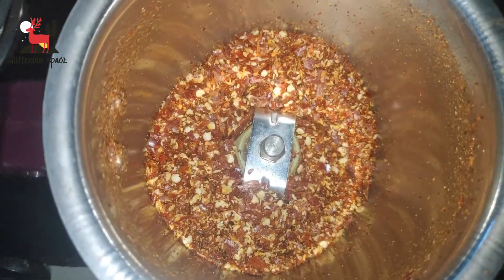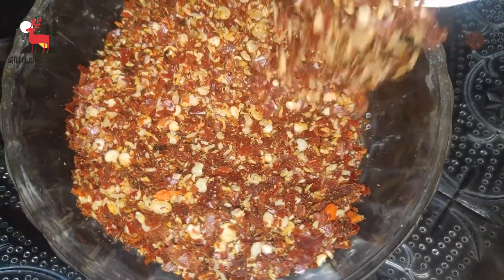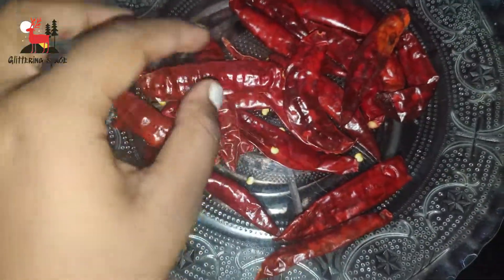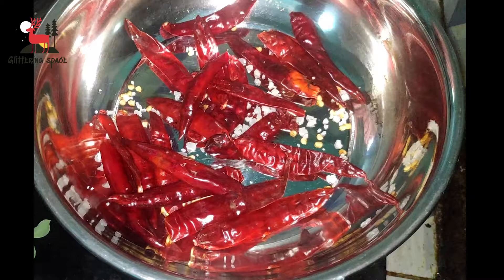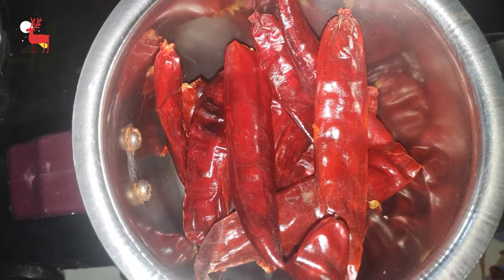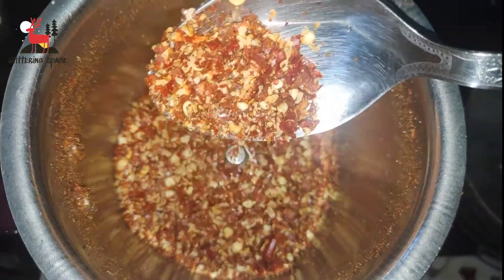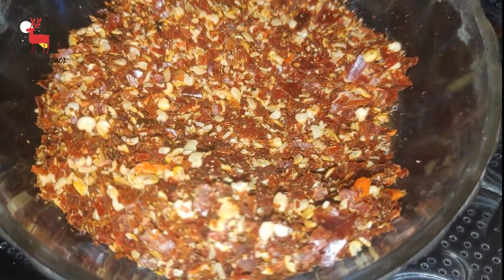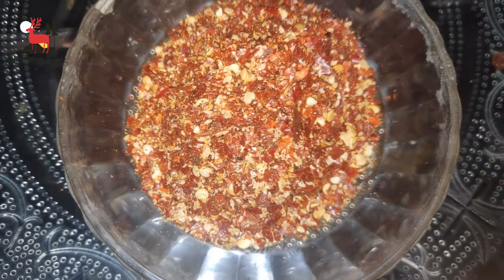Chilli Flakes || For pizza seasoning purpose etc..,